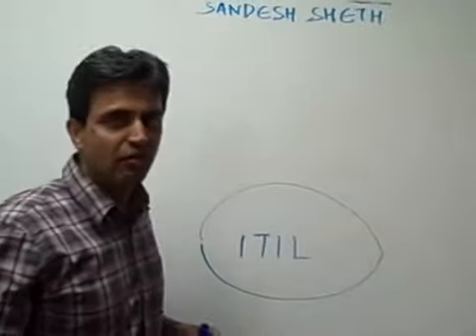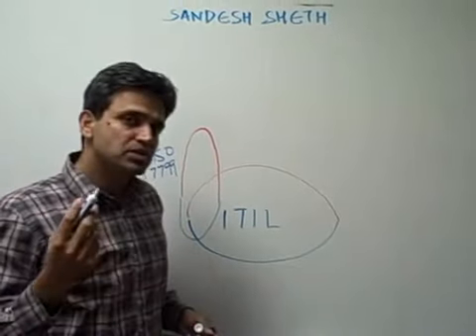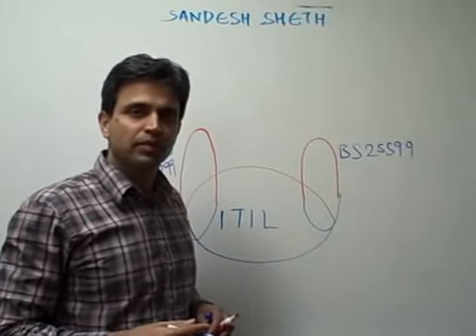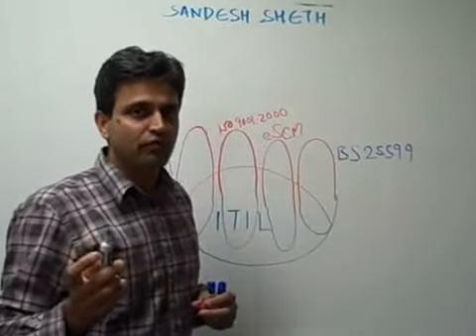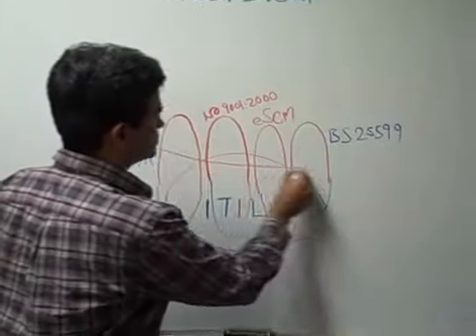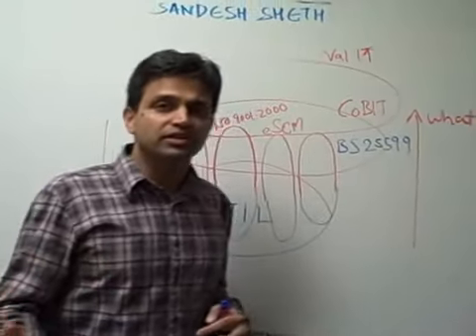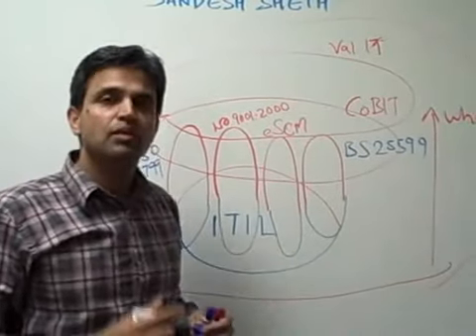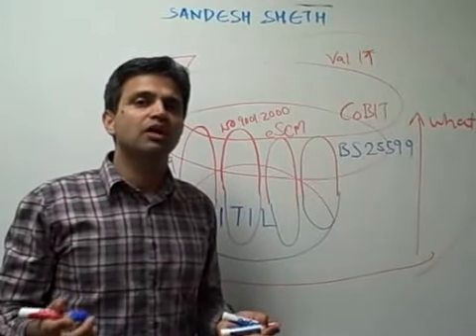IT Governance Made Simple - Frameworks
An overview of IT governance